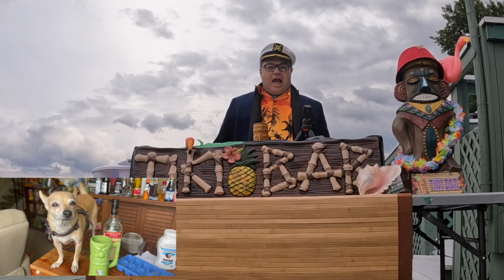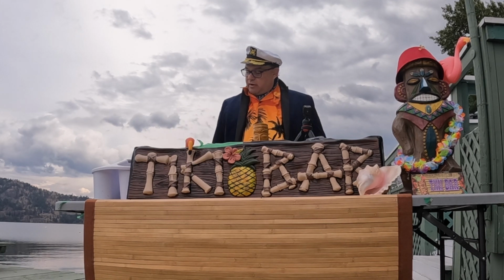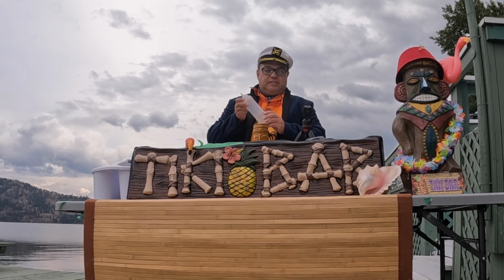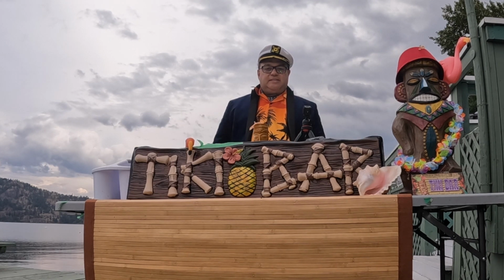2000 Subscribers!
How to make a Saturn Tiki Drink
1 1/4 ounces gin
1/2 ounce lemon juice, freshly squeezed
1/2 ounce passion fruit syrup
1/4 ounce falernum
1/4 ounce orgeat
California bartender  J. “Popo” Galsini introduced the Saturn to the world in 1967 when he won the International Bartender’s Association World Championship with it. Originally he titled his gin creation the X-15 after an American rocket plane, but shortly after doing so one of those planes crashed, killing its pilot. Reportedly, Galsini changed the name of the drink to the Saturn for the competition, in honor of the Saturn rocket that propelled the first Apollo rocket flight into space, months after the fateful X-15 crash.
Galsini’s storied history involved decades at multiple bars in California, mainly tropical-themed ones during the style’s mid-century heyday. However, his invention would have likely remained lost to the annals of time were it not for serendipity: historian and Tiki specialist Jeff “Beachbum” Berry happened upon a commemorative glass at a thrift shop in Southern California. He didn’t buy it, but he did copy the outline of the recipe down, and would later publish it in his 2010 recipe book “Beachbum Berry Remixed.”